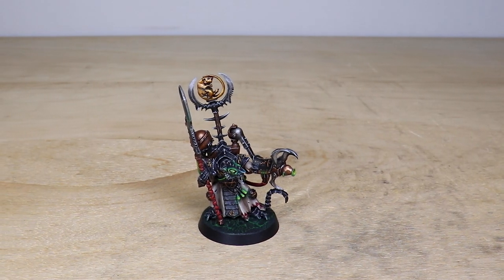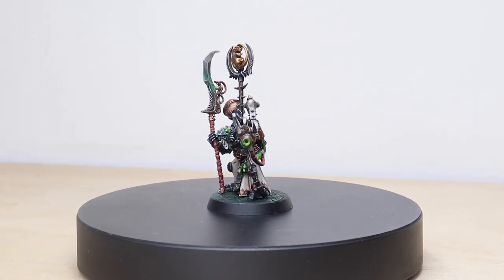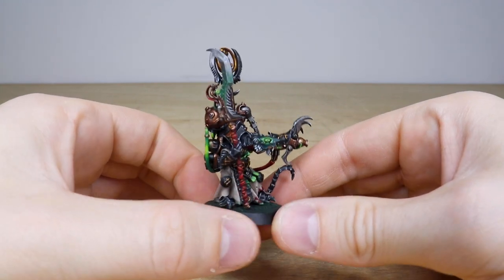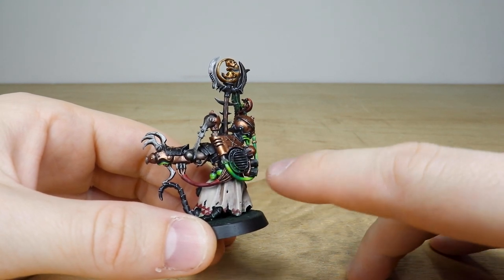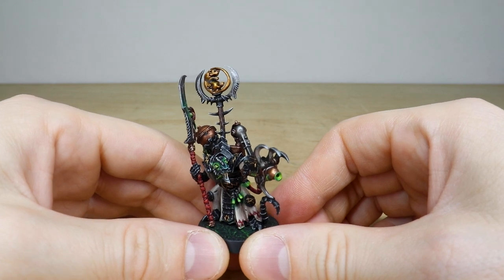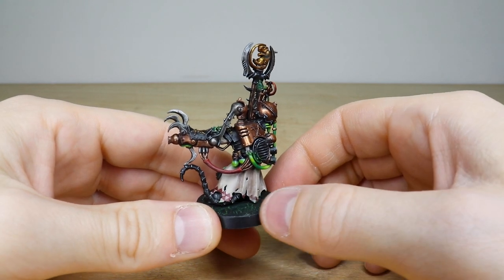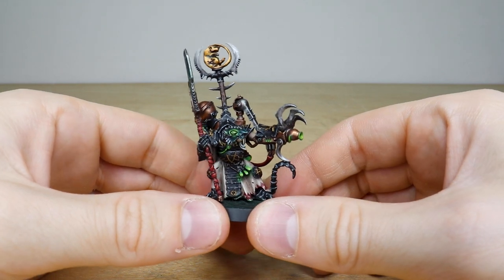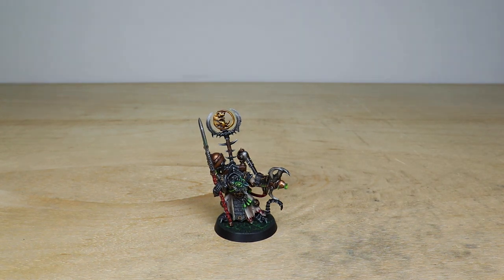SKAVEN ARCH-WARLOCK! Painting Showcase Ikit Claw Warhammer Commission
For our showcase today we have this great Skaven Ikit Claw Arch-Warlock model, completed to our Silver painting level.

00:00 INTRO
00:25 OVERVIEW
00:38 ARCH-WARLOCK SHOWCASE
02:32 DISPLAY SHOWCASE
03:08 OUTRO